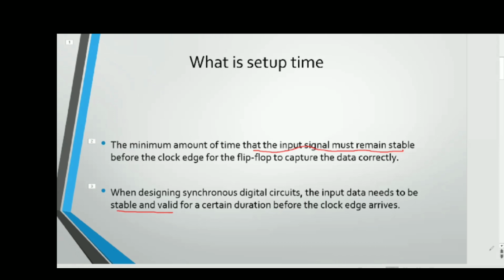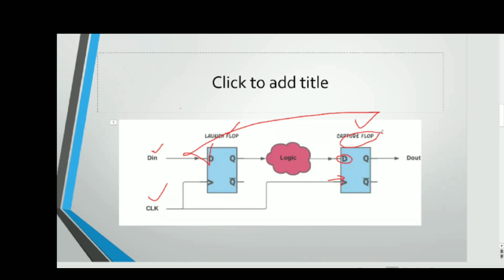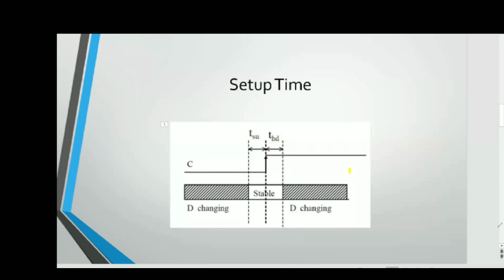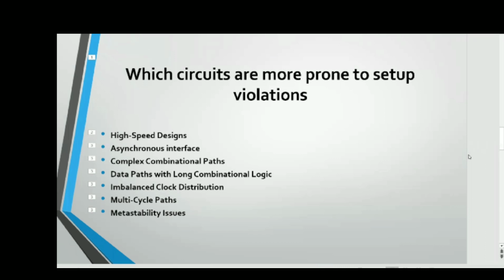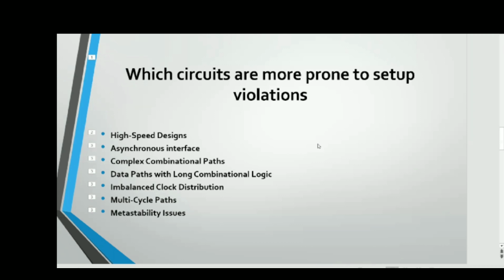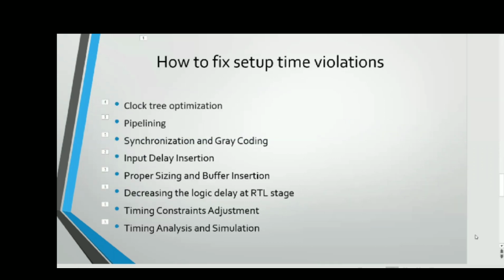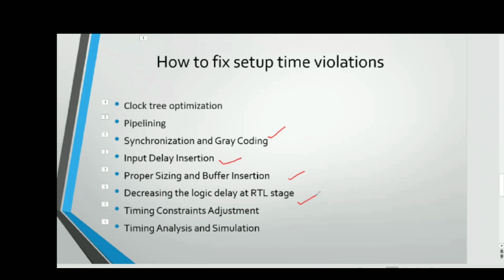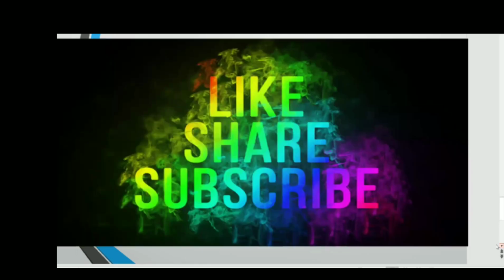Setup Time in VLSI.. Setup and hold time of flipflops explained . how to fix setup violations..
This video is about setup time for flops in vlsi. In this video I have discussed about what is set up time, which design are more prone to setup violations,how to fix setup time violations.

#ُembeddedsystem
setuptime
holdtime